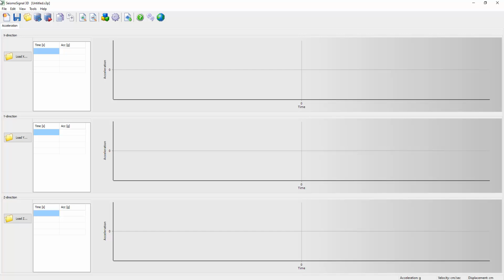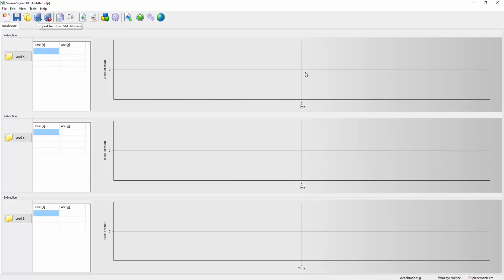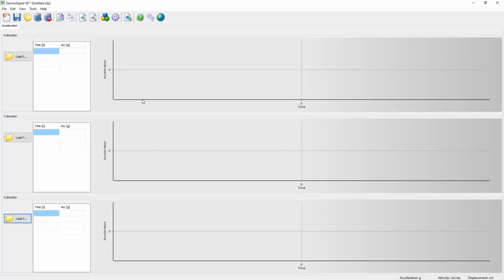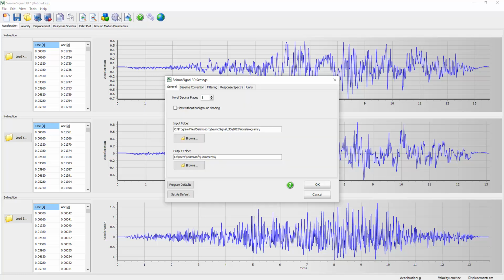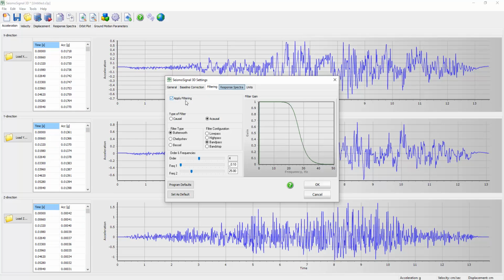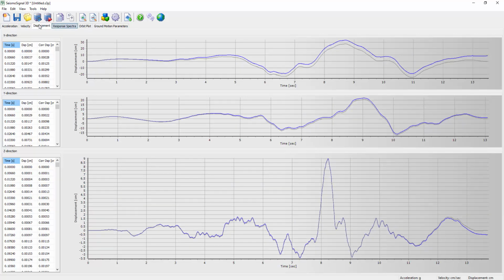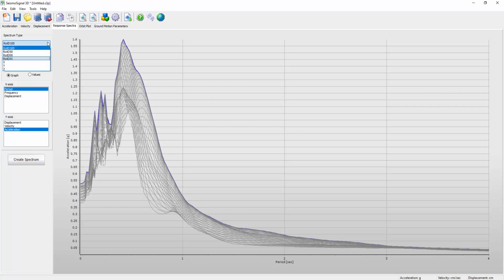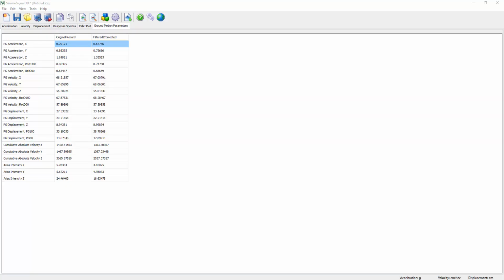SeismoSignal 3D Quick Tutorial